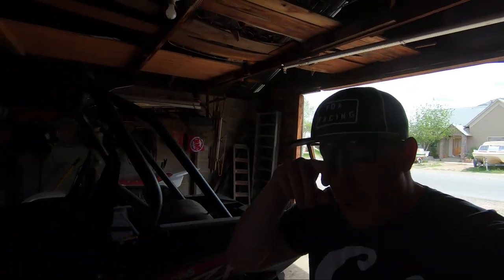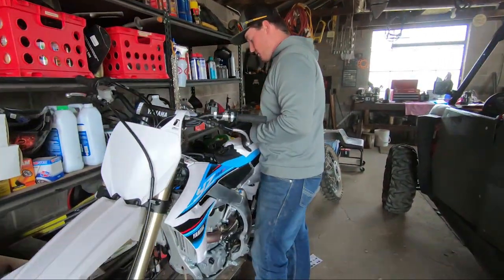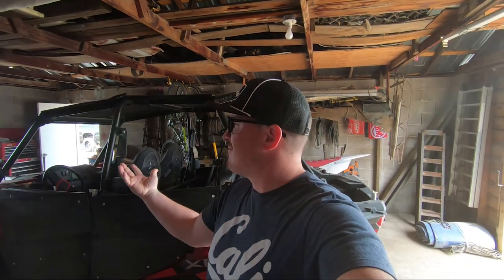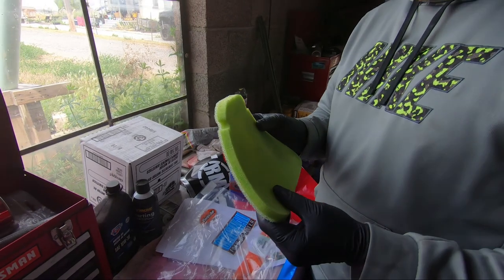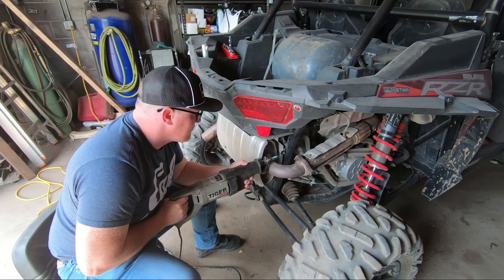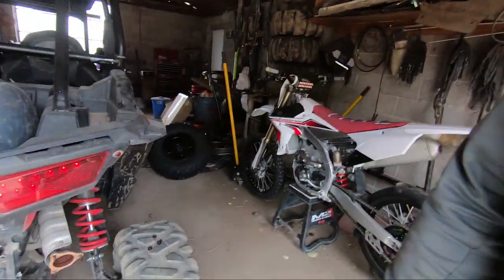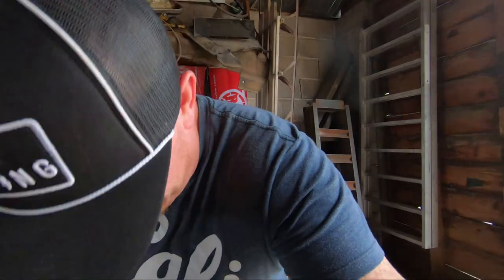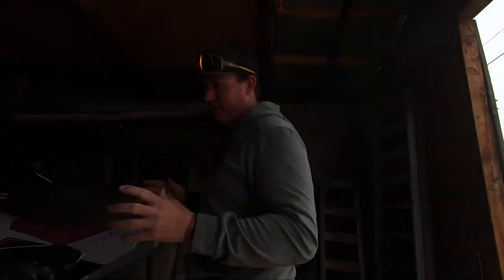LITTLE SAHARA SAND DUNES MEMORIAL weekend 2020, CUSTOM rzr 1000 TURBO EXHAUST!!!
Another fun weekend at Little Sahara sand dunes on Memorial weekend 2020. We built a custom straight pipe exhaust for our 2018 RzR 1000 Turbo! talk about a rowdy weekend!!!